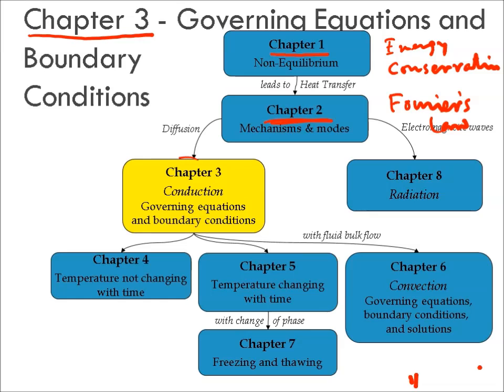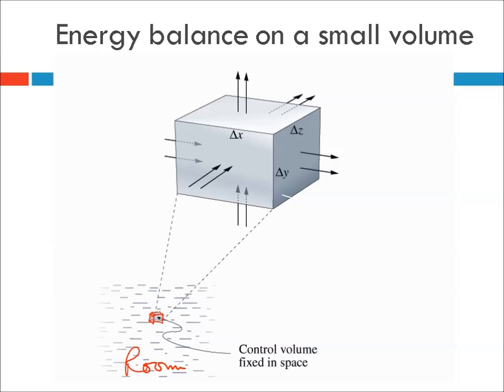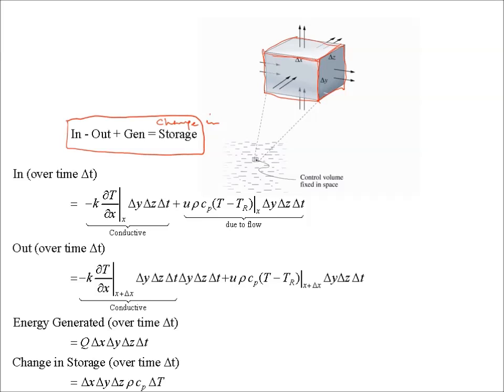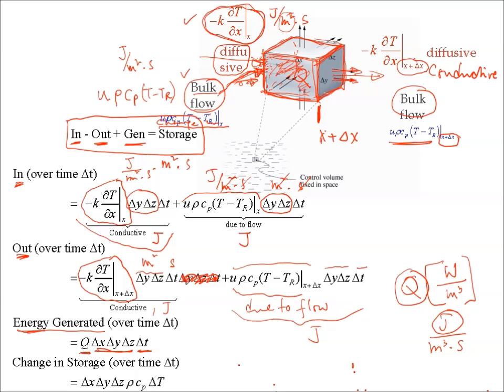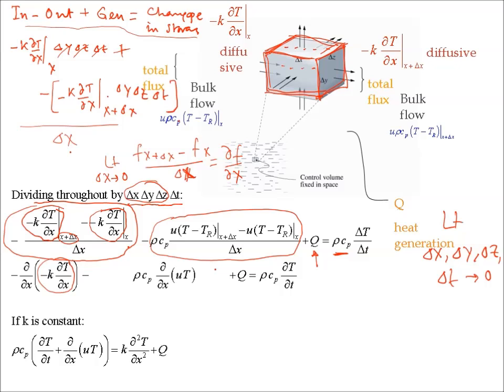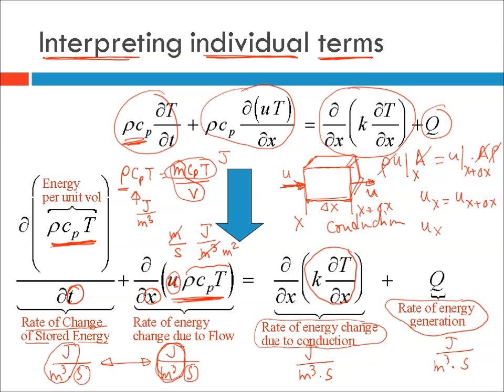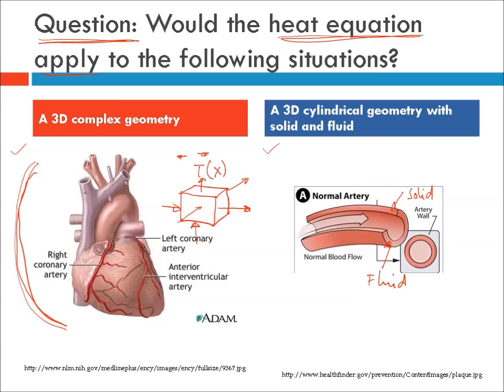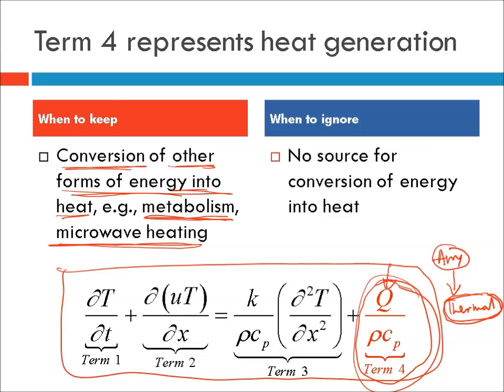Chapter 03: Governing Equations and Boundary Conditions 01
These are initial attempts of recording lectures of the course BEE 3500 at Cornell University. Feel free to provide feedback.